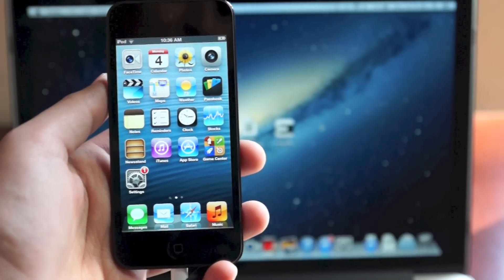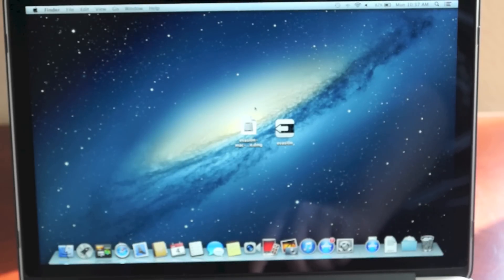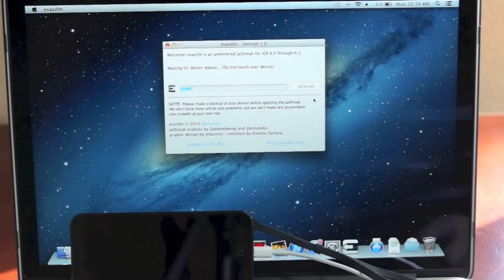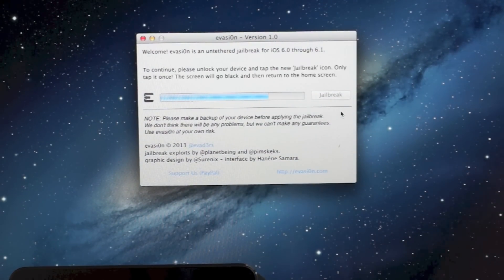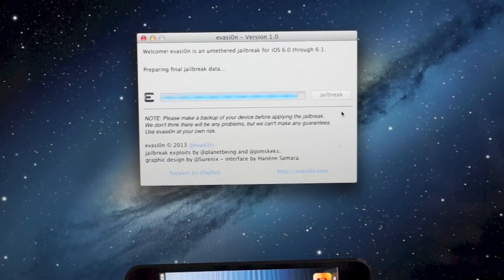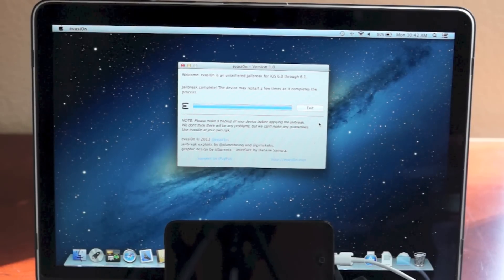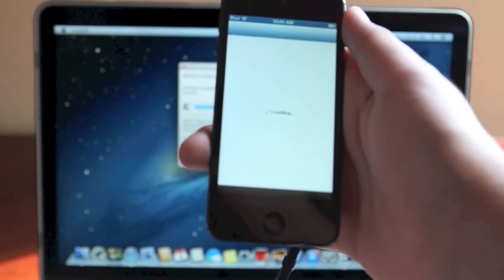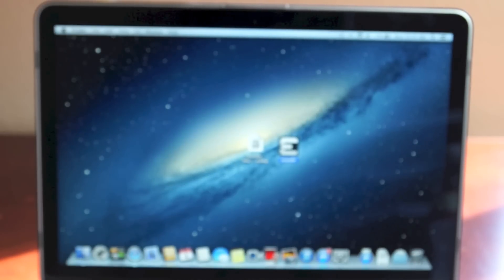How to Jailbreak iOS6 iPhone 4 4S 5, iPod Touch 4G 5G, iPad Mini, 2 3, 4 UNTETHERED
This video will show you how to jailbreak your iDevice running iOS6.0, 6.0.1, 6.0.2, 6.1 or 6.1.2!  Any iDevice! This is untethered.